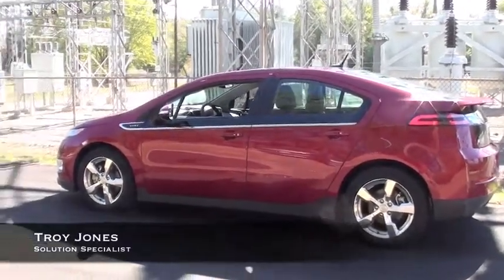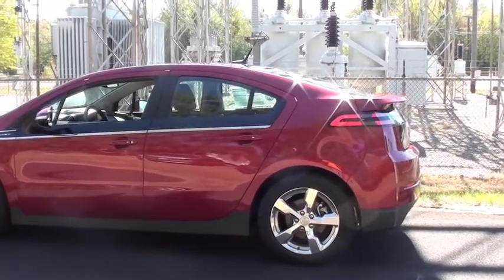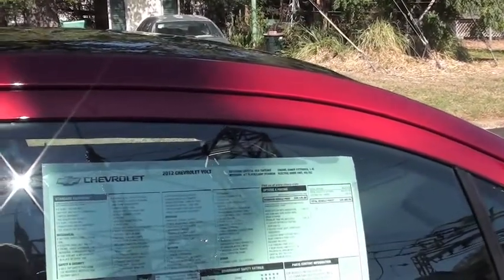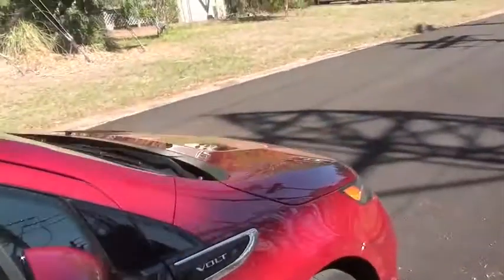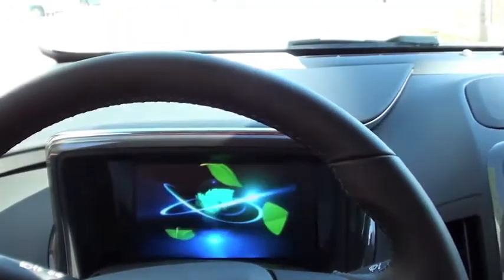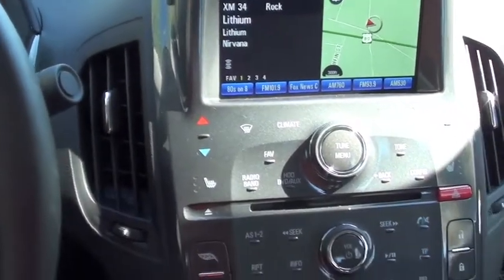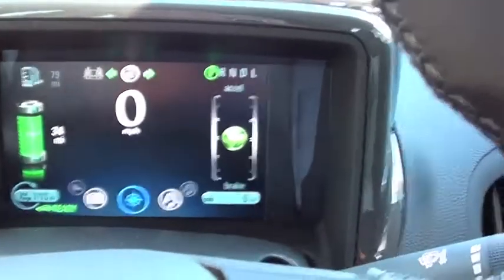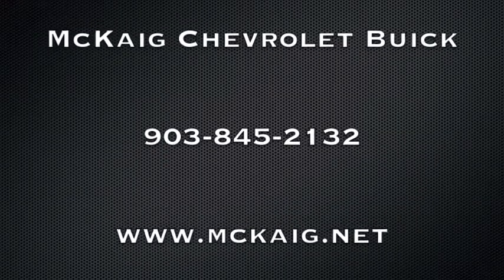2012 Chevrolet Volt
Here's the ELECTRIFYING 2012 Chevy Volt. This is a great vehicle for someone who is looking to get the most efficient electric vehicle on the market, all while being environmentally conscience.